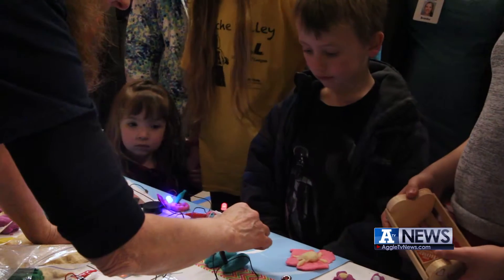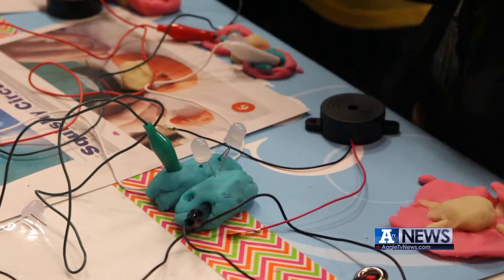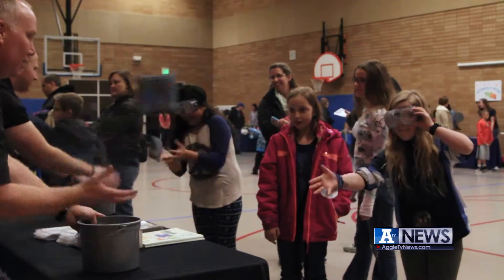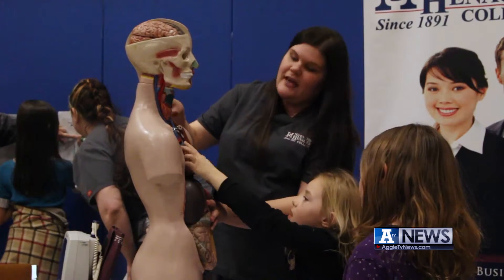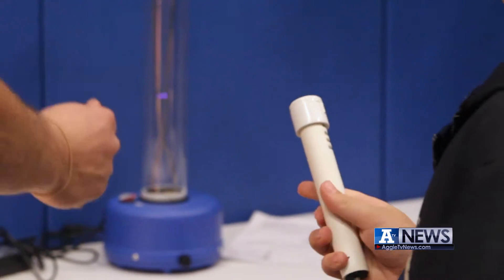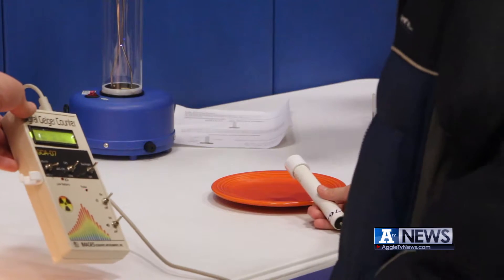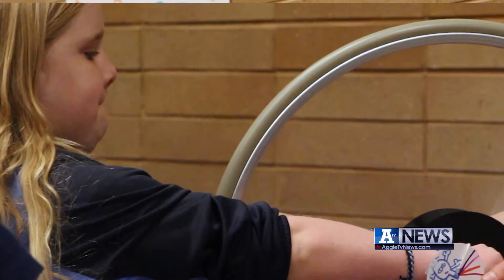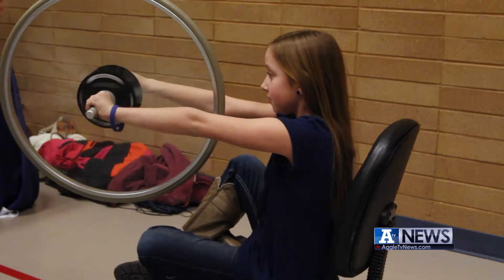Woodruff Elementary STEM Night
Woodruff hosts STEM working night for students and community. Hands on experiences with Science, Technology, Engineering and Math. They are one of two in Cache Valley to have a STEM program.